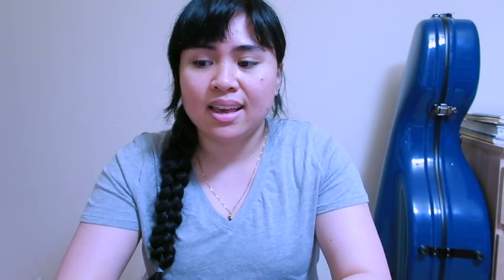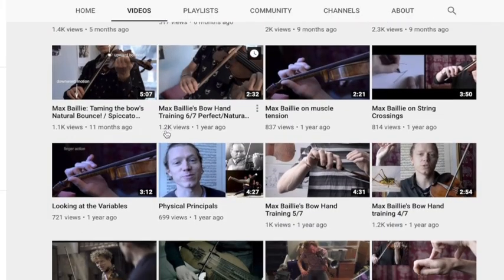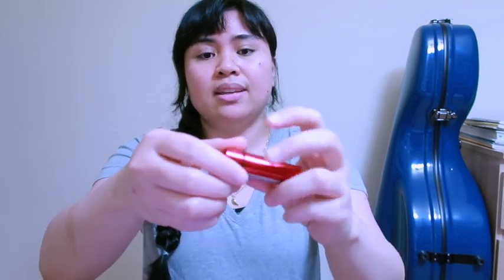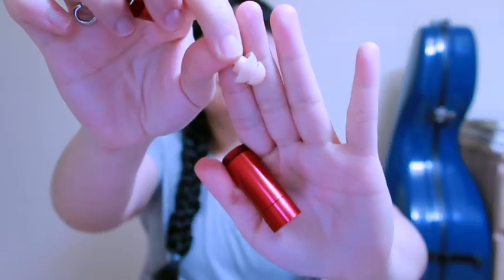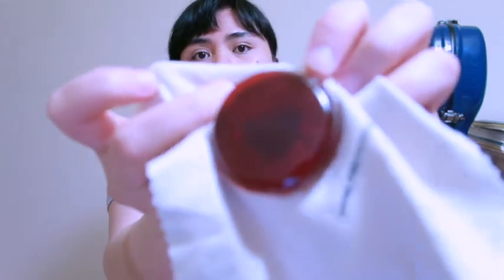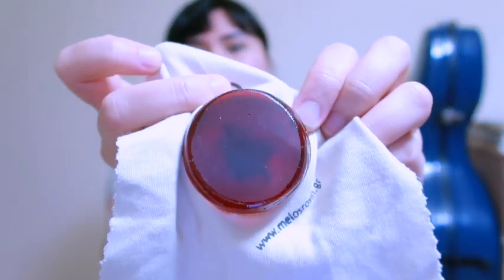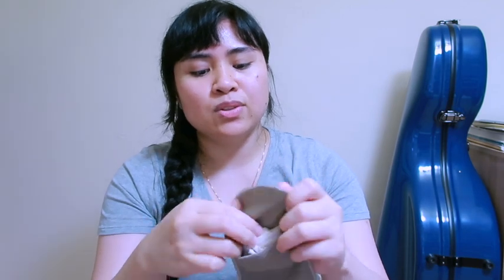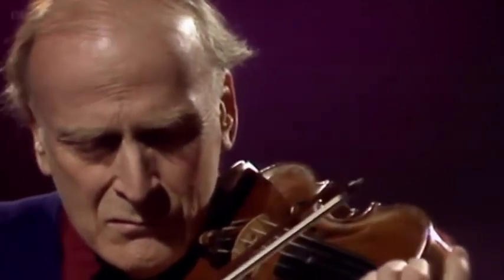CURRENT FAVES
LINKS

◷ Playing time: 4 years + 6 months
Hi, if you’re new to my channel, thanks for stopping by. My name is Cyril and I’m an adult beginner violinist learning how to play the violin using the wonderful world of internet. It’s been an amazing journey so far and I’d love for you to come join me on this journey!

⇨ MY FAV ONLINE TEACHERS
Beth Blackerby (VIOLINLAB)
Todd Ehle (PROFESSORV)
Eddy Chen (from TWOSET violin)